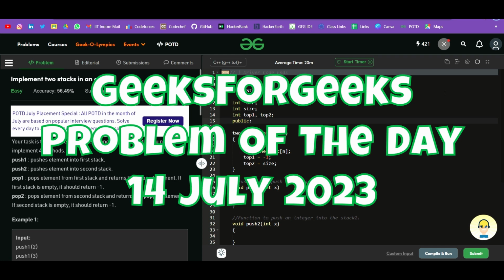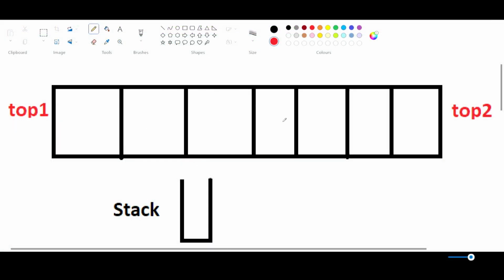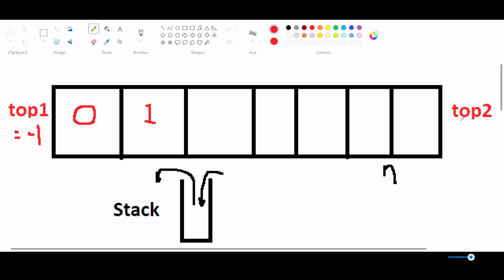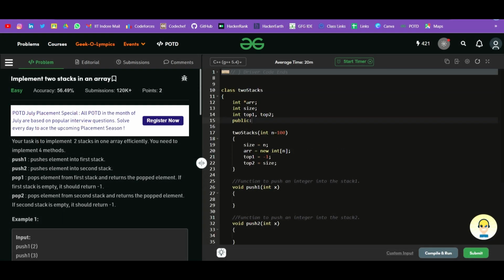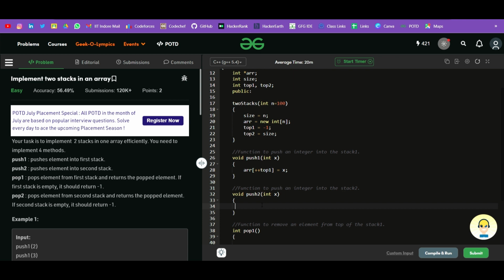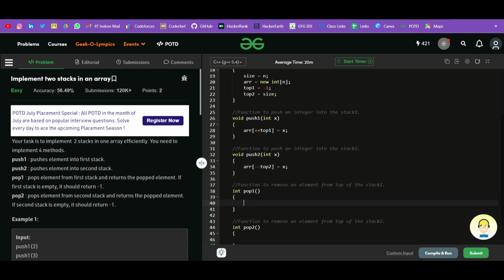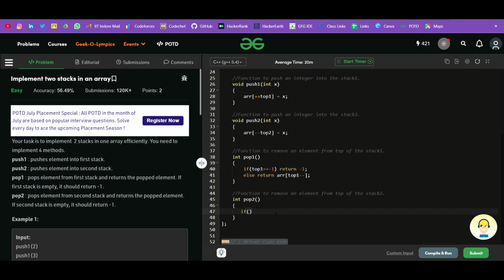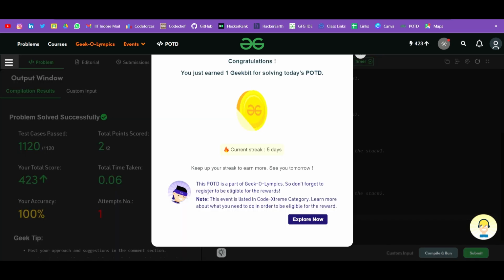Implement Two Stacks in an Array | GeeksForGeeks Problem of The Day | 14 July 2023 | C++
Problem Name: Implement Two Stacks in an Array
Problem Difficulty: Easy
Language Used: C++